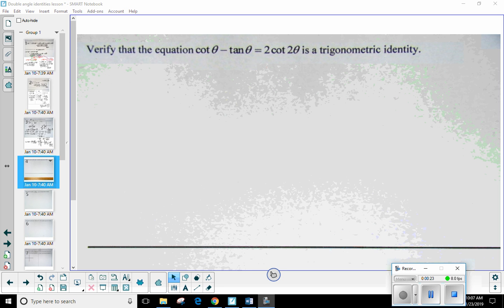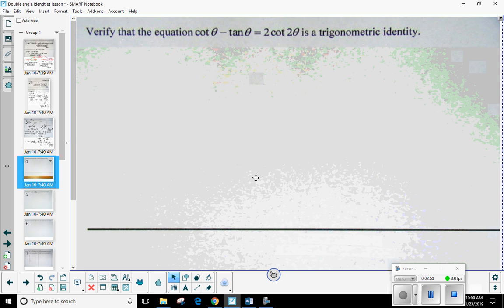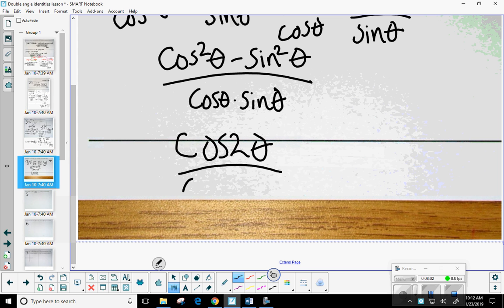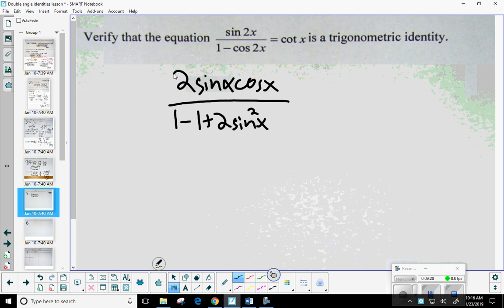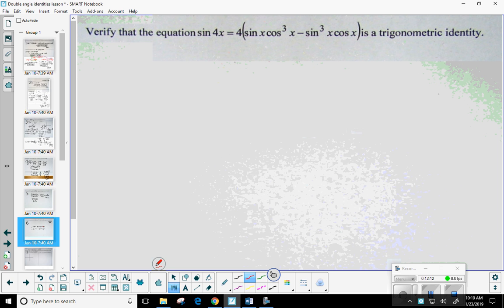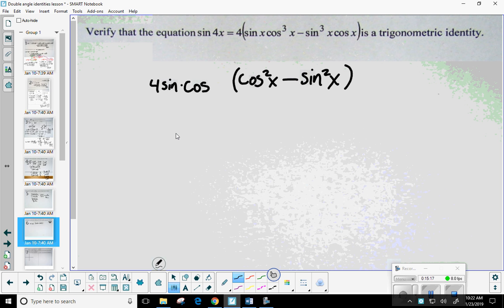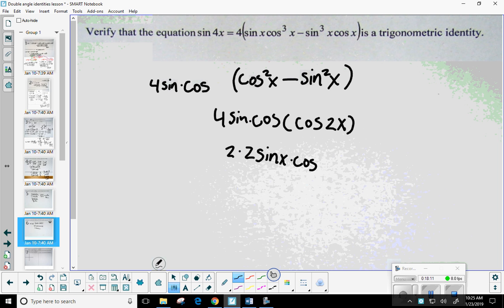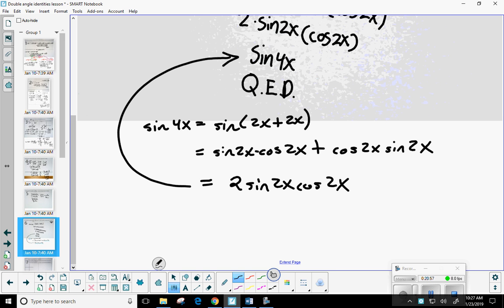Double angle identity lesson part 3 1 23 19